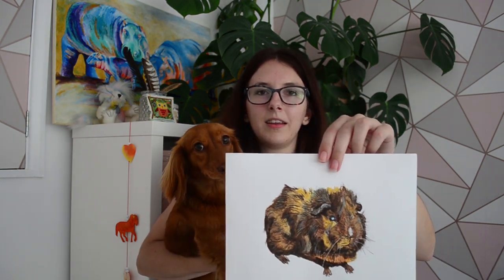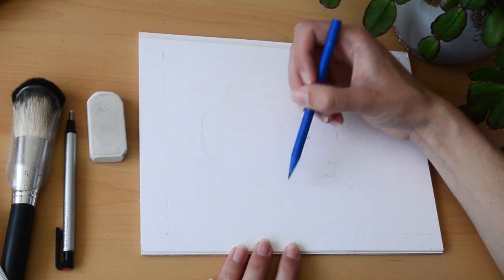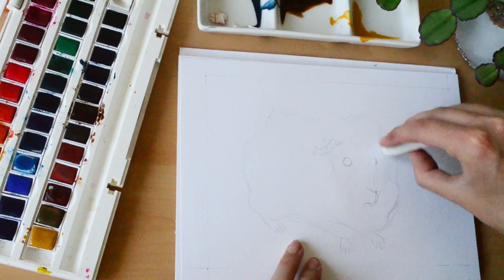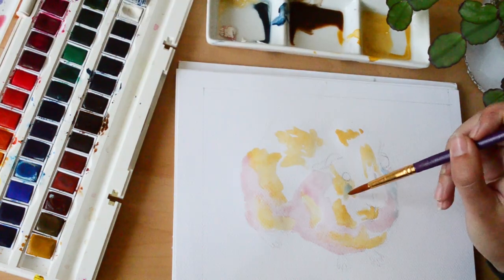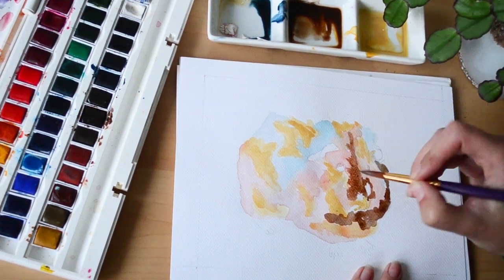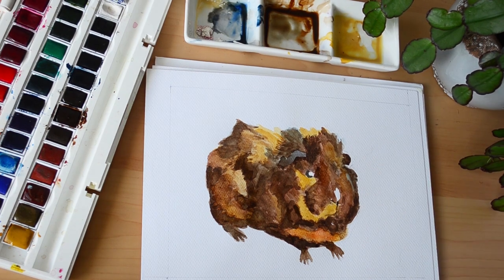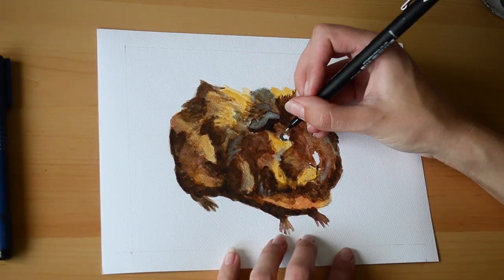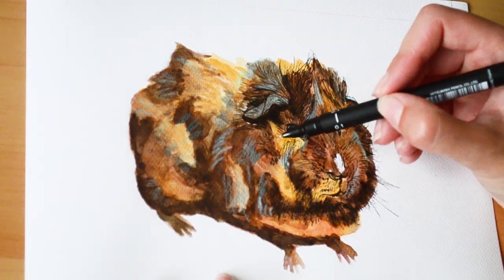Painting a Guinea Pig | Tips, Techniques and How I Found My Style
Watercolour painting tutorial of a Guinea Pig in Line and Wash. This is quite a chatty video, with lots of art tips and techniques. I also talk about how stopping comparing myself to others helped me to develop this style.

Materials*:
Winsor & Newton Watercolour Pan Set
Uni-ball Fineliners
Tombow Mono Eraser

If you enjoy this video please give it a like, and let me know what you thought of it by leaving a comment, your feedback will really help me to improve with these videos.